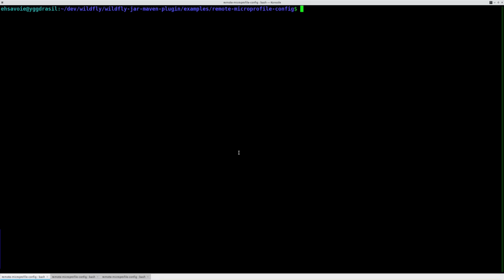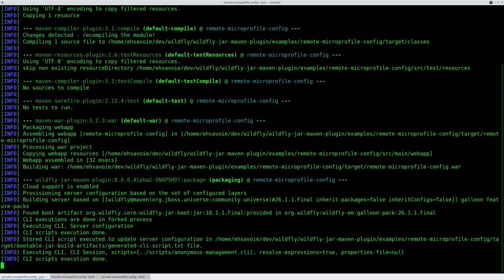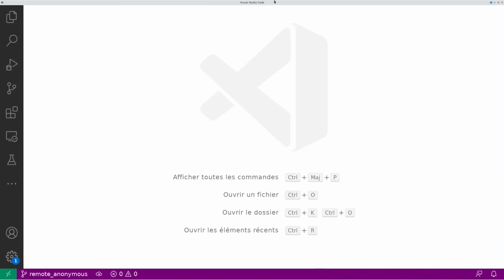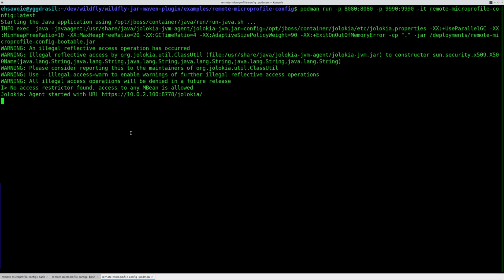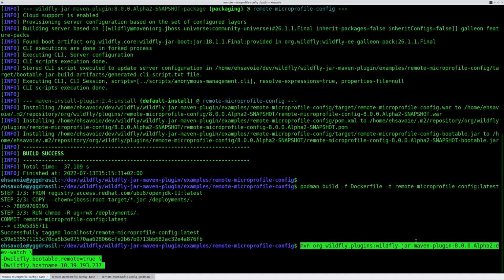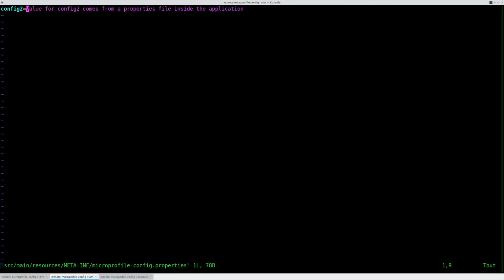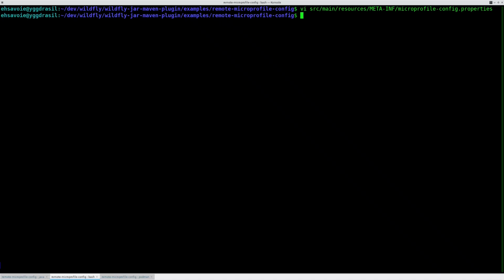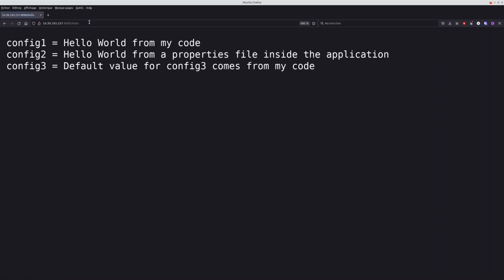WildFly maven plugin dev-watch goal with docker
This is a demo of the new dev-watch goal of wildfly-maven-plugin working remotely with a docker image.

Blog entry: